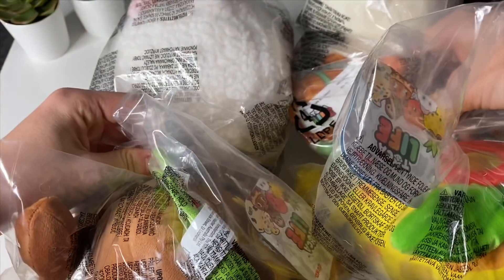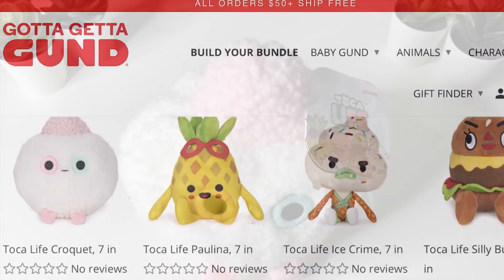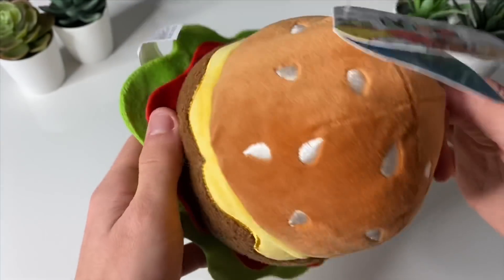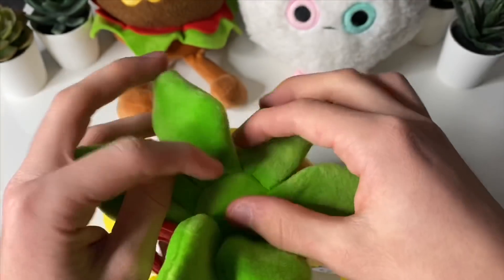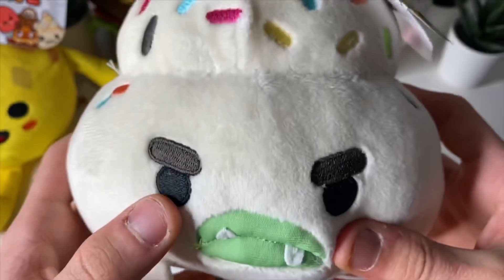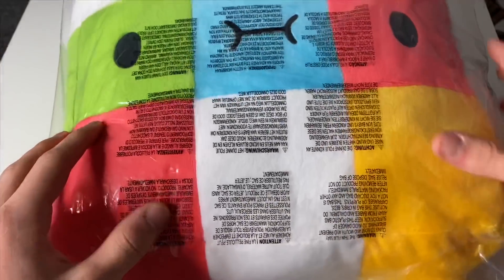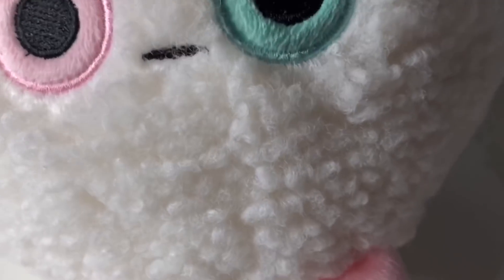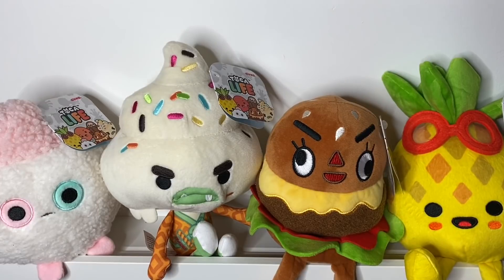Toca Life | Unboxing Plushies!! (GUND)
Hi guys welcome back to Sharky shark a channel with fun entertaining videos for kids and family! I mainly focus on Toca Life but also do a variety of other games!

In this video where unboxing some amazing toca life plushies that toca boca has sent me! 🤩

Toca life world is a doll house game full of fun secrets and cool surprises, a game that is always updated and always comes with new locations for you to visit and enjoy!

Tocaboca
Sharkyshark 🦈